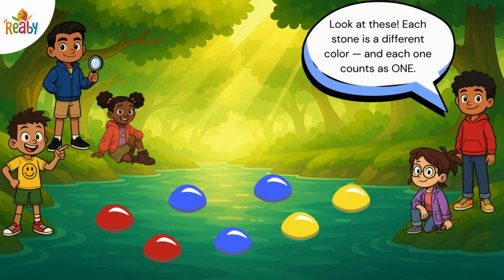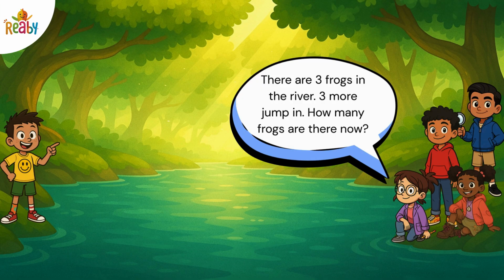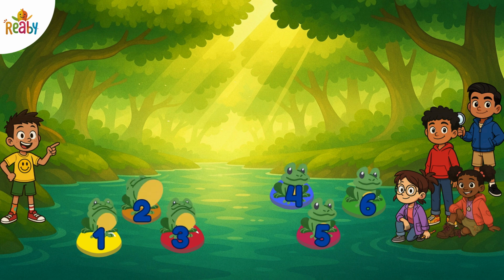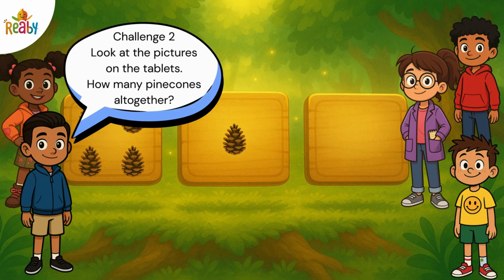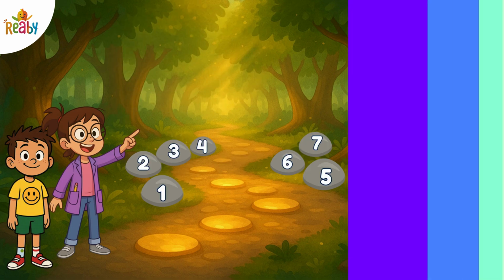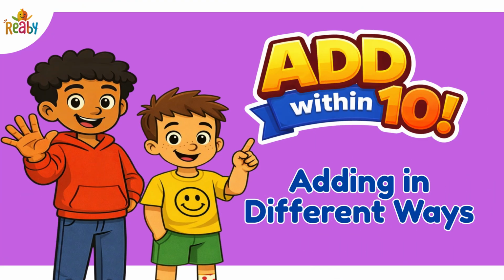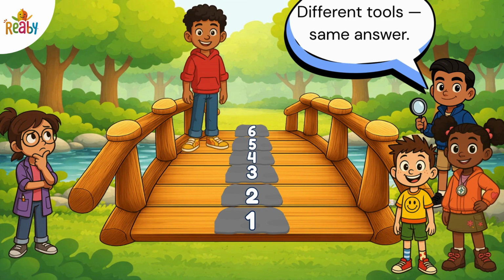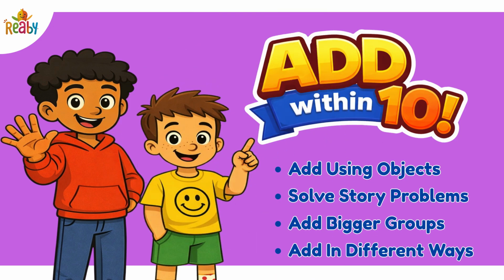Add Within 10 | Grade 1 Math | Addition for Kids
Welcome to Reaby - The Learning Lab! 🎉

In this Grade 1 math lesson, students learn how to add within 10 using objects, story problems, bigger groups, and simple addition strategies.

This lesson is great for Grade 1 students and 1st grade math learners who are building confidence with addition, counting, number sense, and adding numbers within 10.

Students will learn that addition means putting numbers together to find the total. Using objects, stories, and visual examples helps addition make sense.

⭐ In this lesson, students will learn how to:
• Add within 10
• Use objects to show addition
• Solve simple addition story problems
• Count groups to find the total
• Add numbers in different ways
• Use a number path to add
• Build early addition confidence

📘 Topics covered:
• Addition
• Add within 10
• Adding with objects
• Addition stories
• Addition word problems
• Counting groups
• Number sense
• Different addition strategies
• Grade 1 math
• 1st grade math

🎯 Make it interactive:
Pause the video and let your child try each question before the answer appears.

🧠 Why this lesson matters:
Addition helps students build strong number sense, understand how numbers combine, solve simple word problems, and prepare for more advanced math skills.

This video is great for:
• 1st grade math students
• Homeschool math practice
• Parents helping kids with addition
• Teachers introducing addition within 10
• Students learning addition with objects, stories, and number strategies